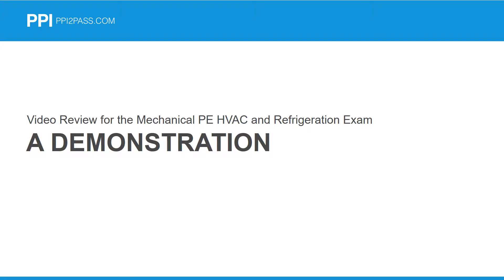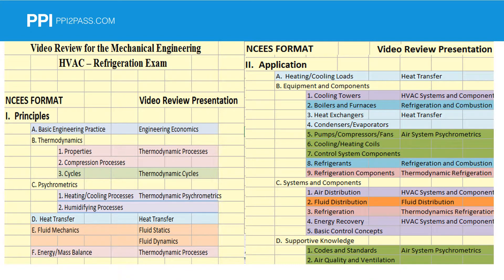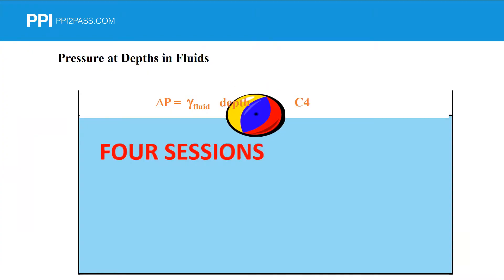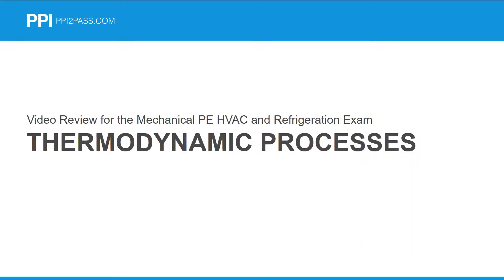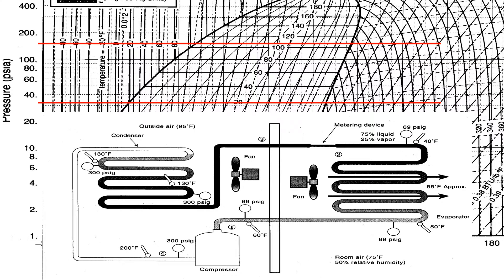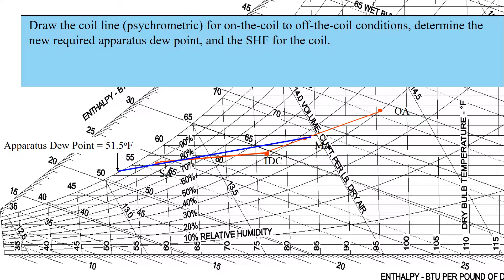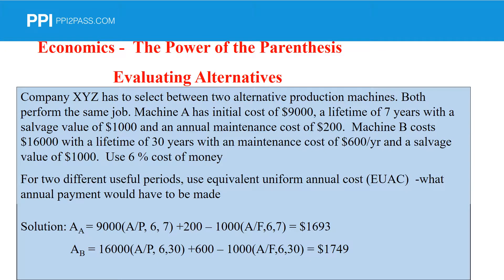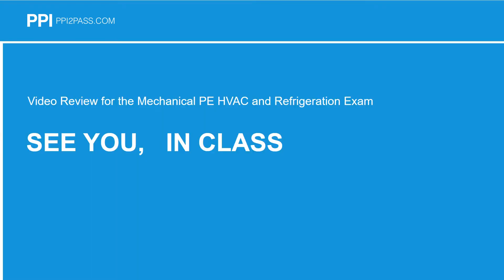Intro to Video Review for the Mechanical PE HVAC & Refrigeration Exam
Prepare for the Mechanical PE HVAC & Refrigeration exam at your own pace and on your own schedule with Video Review for the Mechanical PE HVAC & Refrigeration Exam.

With content created by James Kamm, PhD, PE, LEED AP, these video lessons concentrate on the topics and problems most often asked on the exam. Each lesson contains an instructor-led video presentation, worked example problems, and additional multiple-choice practice problems.